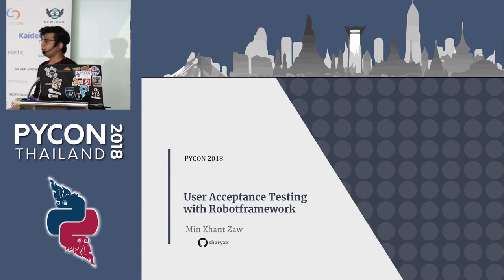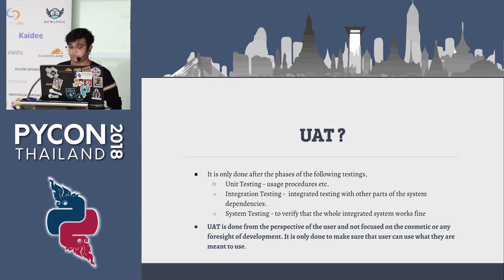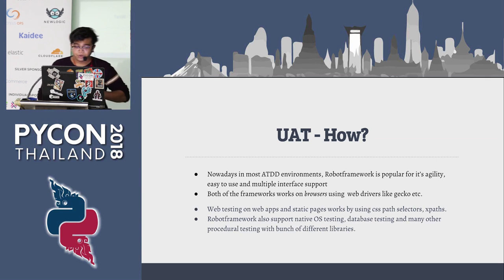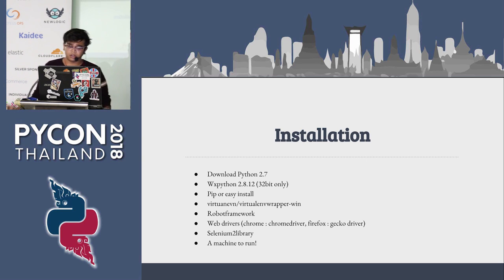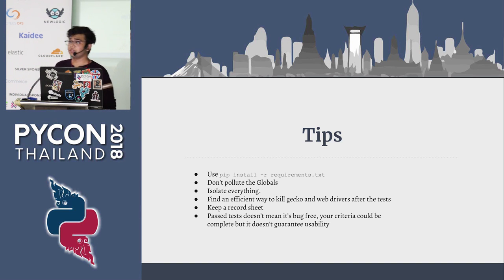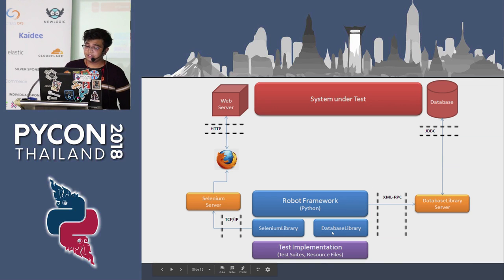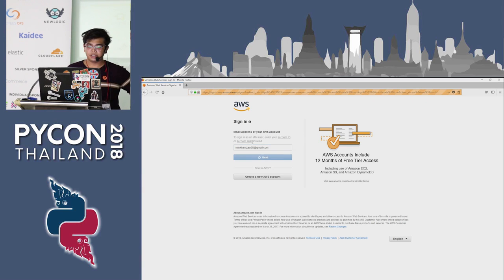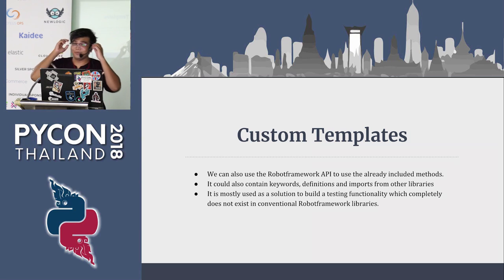Writing a good frontend test cases using RobotFramework By Min Khant Zaw (Hacktilizer Team)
Writing a good frontend test cases using RobotFramework

Description:
Abstract: Some web-developers work on the backend and some on the frontend but after all, it comes down to the usability and bug-free delivery of the updates and new releases of functions to the customers. To test frontend directly while writing reusable test cases using Robotframework is another question.
Description: This talk is a short talk about how a simple Gherkin-styled Python based Robotframework could be used to write test cases. It covers the brief installation using python envwrapper - an environment isolation package and simply showing 2 python scripts which is usable with Robotframework and 1~2 Robotframework's keyword-based testing. It will also cover some important inbuilt functions in Robotframeworks such as sending out keystrokes to the System and using some other libraries to help and make front-end testing a much more awesome experience. Another part of the talk would be describing a single keyword base and some yaml scripts to make the test-cases more reusable.

Bio:
Name's Min Khant Zaw. I am Computer Science student who is enthusiastic about mostly near-to-the-metal stuff. I mostly code in C++, Java and Python but I use C++ the most because I like playing around with Algorithms.  I am also the President of the IT Society in my campus and had organized over 10 events for the Computer Science students. I mostly spent my time listening to British Synth Pop and spitting out all the crappy codes I can come up with in Sublime Text.